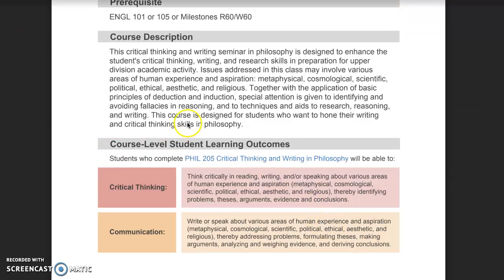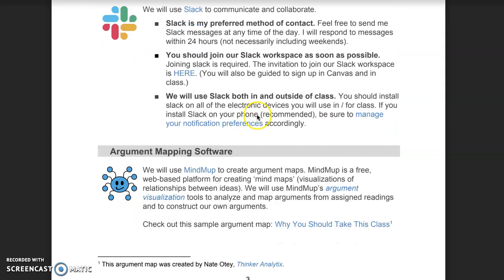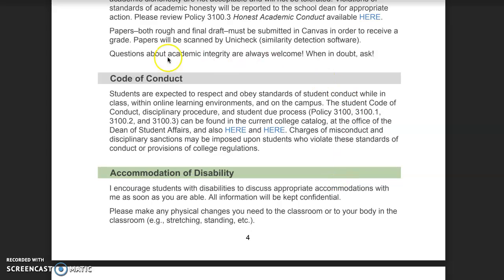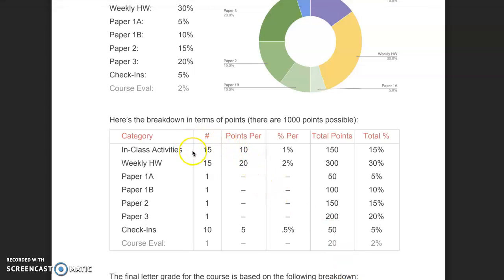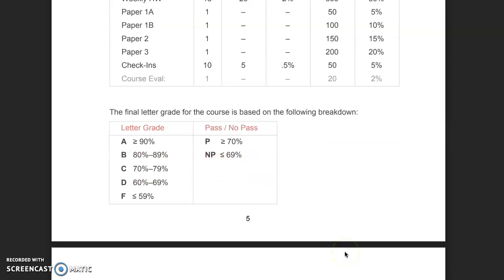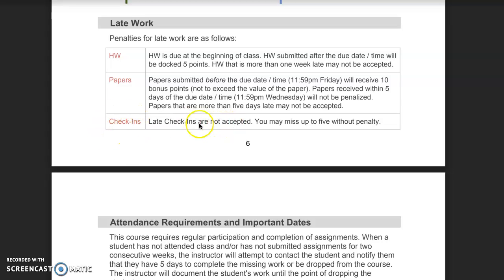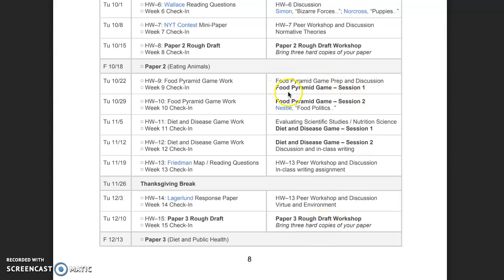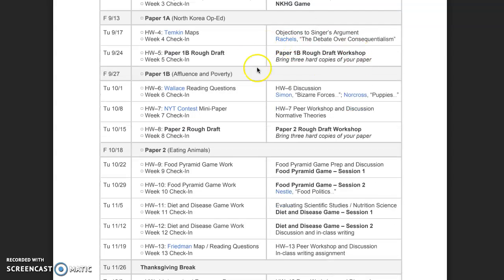Phil 205 Syllabus (Fall 2019)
This video is a short overview of the course syllabus.